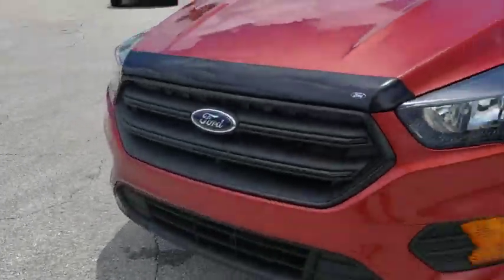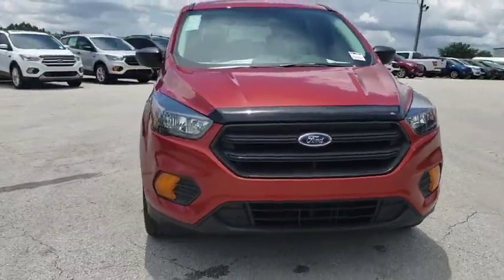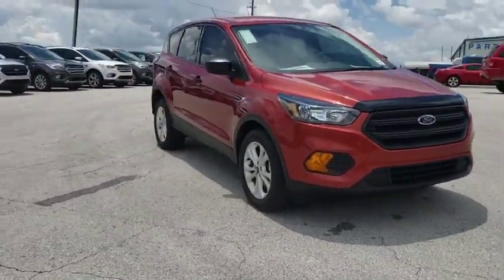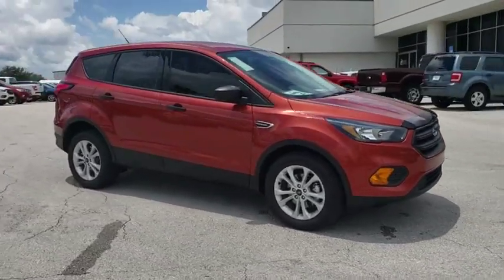2019 Ford Escape Winter Garden, Windermere, Davenport, Four Corners, Apopka, FL 190817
Sedona Orange Metallic New 2019 Ford Escape available in Clermont, Florida at Ford of Clermont. Servicing the Windermere, Davenport, Four Corners, Apopka, FL area.

The 2019 Ford Escape is for those who live on the go. This capable SUV has versatile seating/cargo combinations and its engineered to deliver the performance your lifestyle requires. Youll find a 2.5L I-4 with intake variable cam design, a 1.5L turbocharged EcoBoost engine, or a 2.0L Twin-Scroll EcoBoost rated at 245hp. Handling control comes courtesy of standard AdvanceTrac with roll stability control, curve control and torque vectoring control. For added traction, theres the available intelligent 4-wheel drive system, and if you need to tow, the it provides a maximum tow rating of up to 3,500 lbs. You want to carry lots of cargo? No problem. The rear seats fold to provide up to 68 cu. ft. of cargo capacity or fold down either of the 60/40 split rear seat backs and still have room for a passenger. If youre carrying items such as luggage, leave both seat backs up and youll have 34 cu. ft. of cargo space. Accessing the rear of the vehicle is also a breeze, thanks to an available hands-free, foot-activated liftgate. And to help you while slowly backing up the vehicle, a rearview camera is standard, and a reverse sensing system is available. The Escape connects you to more than just the road, with technology features including available SYNC 3, SiriusXM radio, FordPass app access and Apple CarPlay and Android Auto compatibility. Youll also find a comprehensive suite of safety features such as a blind spot information system, adaptive cruise control, cross-traffic alert, lane keeping system, forward collision warning with break support and enhanced active park assist.